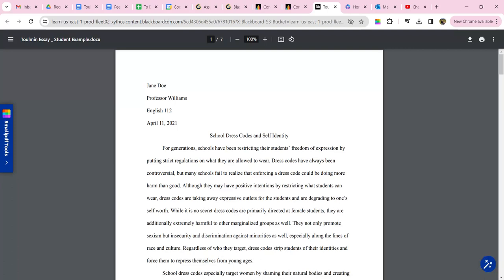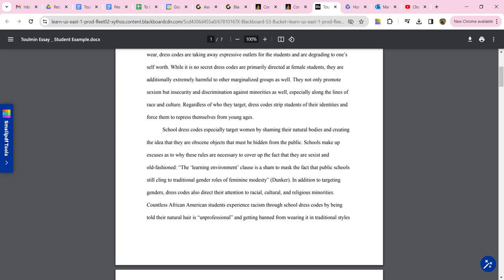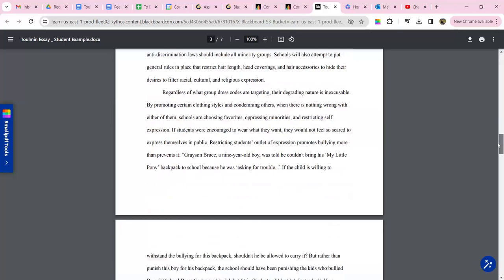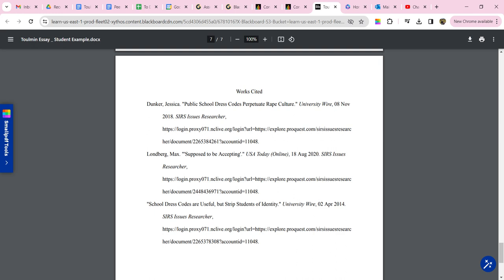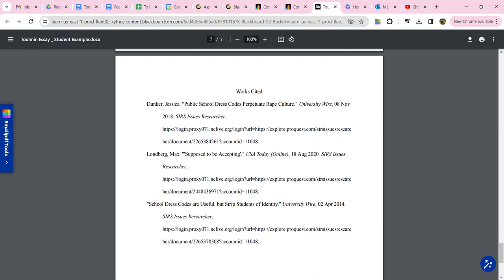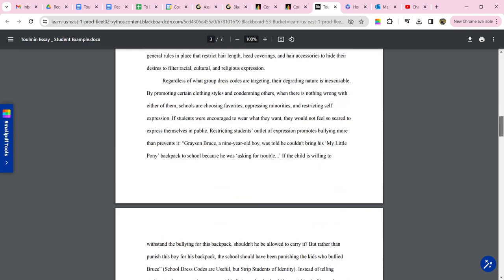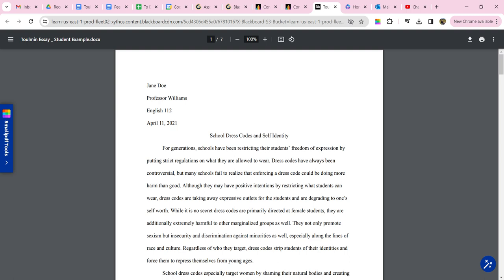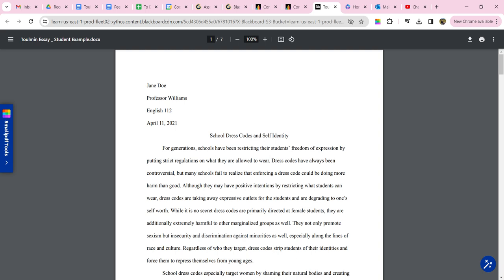Finalizing your Toulmin Essay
Watch this short video before turning in your final draft of the Toulmin essay.